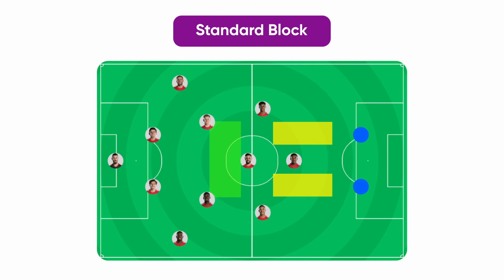Manchester United's Defensive tactics decoded: The Standard Block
As Hugo explains, "Don't go by the name" The standard block is one of the most commonly used defensive tactics in the world of Football. Understand the dynamics of the Standard Block and also see how Manchester United used it to win against the likes of Paris Saint Germain and RB Leipzig.